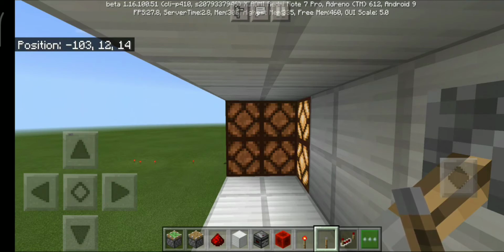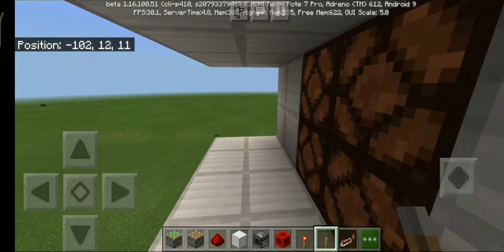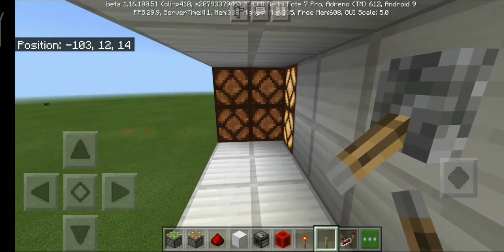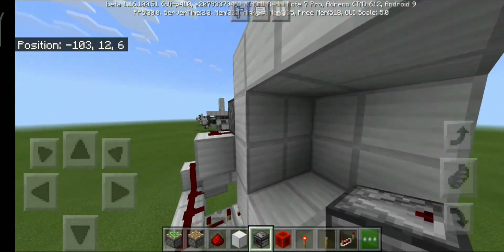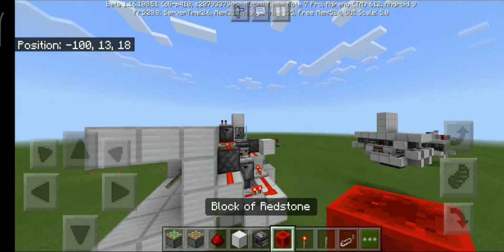2×2 SEAMLESS SLIDING PISTON DOOR MCPE 1.16.100.51 1.16+